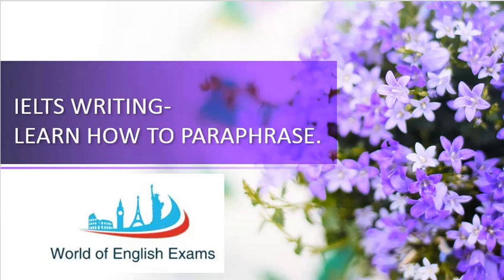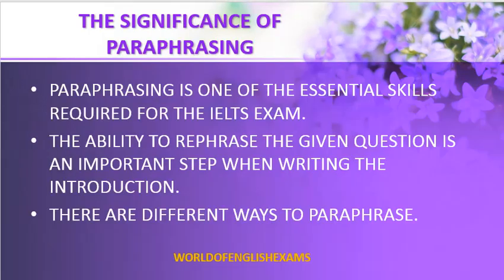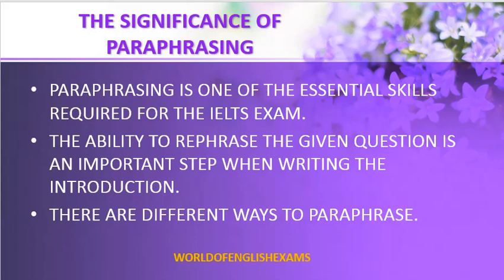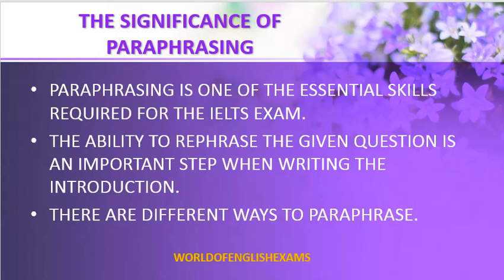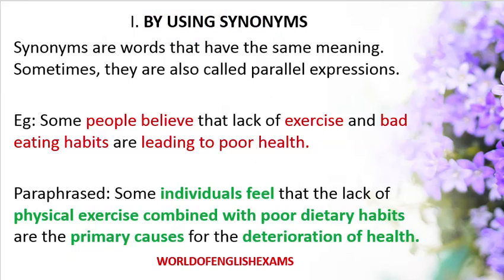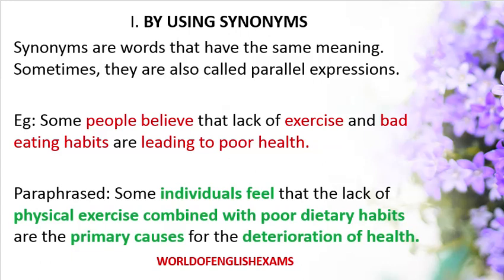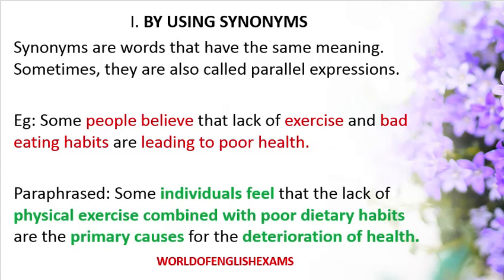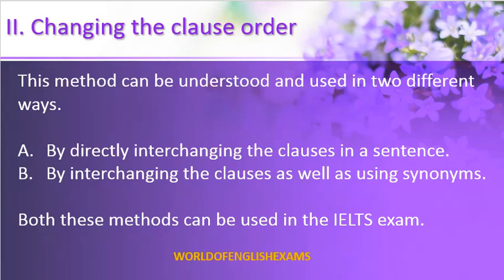Ielts writing task 2 | paraphrasing the question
Paraphrasing is the most important skill that is highly essential to get a score of 8.0 or higher in the IELTS writing and IELTS speaking.Let's learn the various methods to rephrase a given sentence!